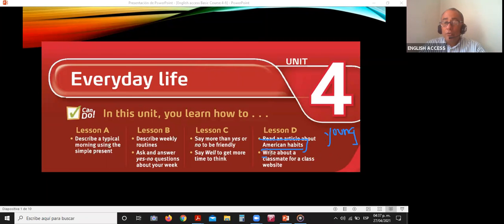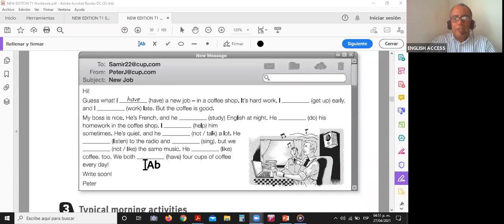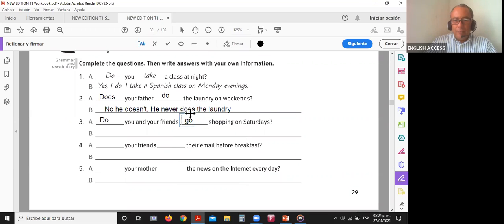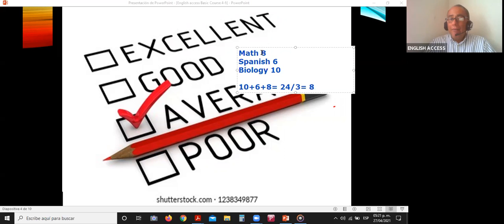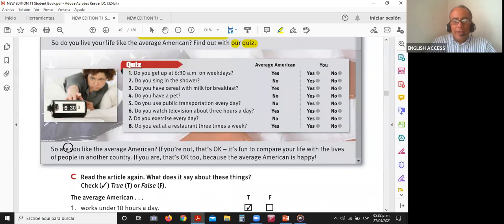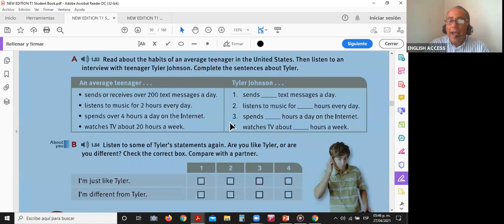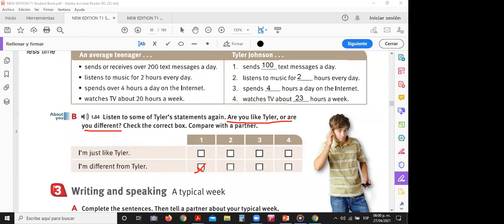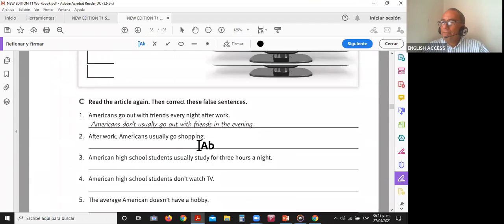TOUCHSTONE 1 MON-THU 4:30 TO 6:00 T. BERNARDO APR 27, 2021